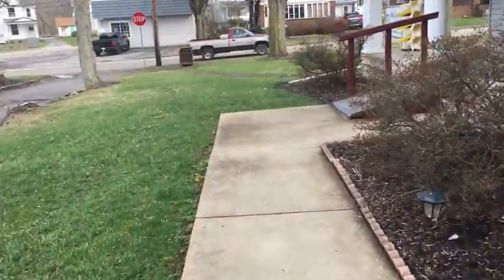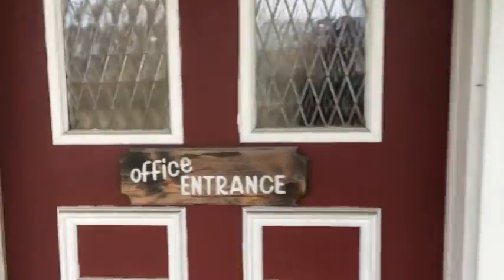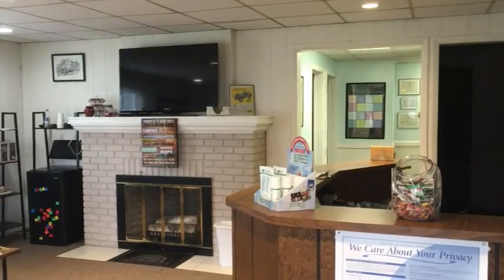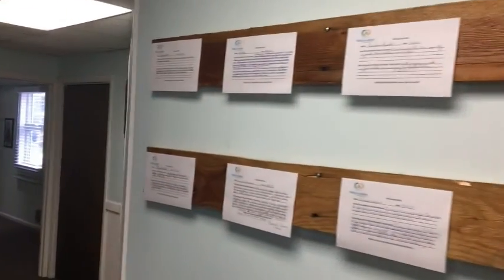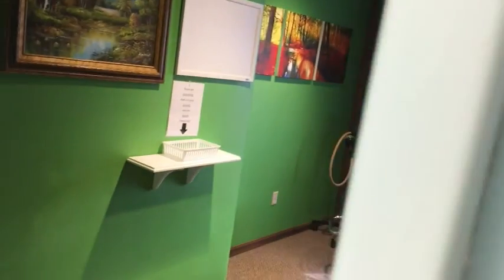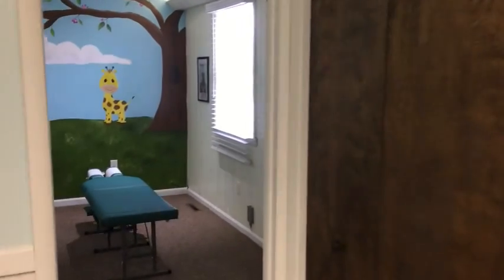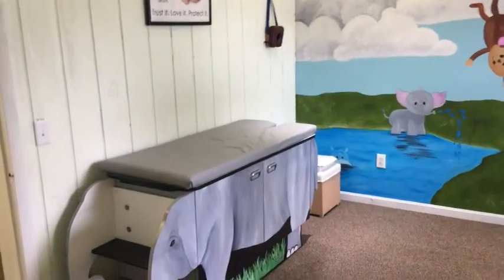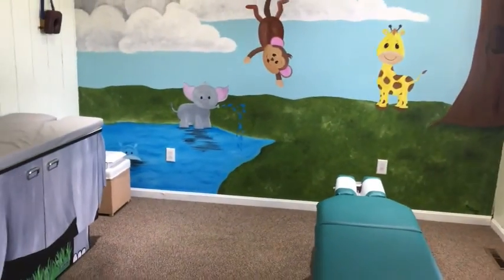Family Greatness Chiropractic in Greenville, PA Office Walkthrough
Brief walkthrough of our office and some of what to expect in order to help ease your mind that you are in the right place! We are experts in helping reduce migraines, headaches, neck pain and other issues.